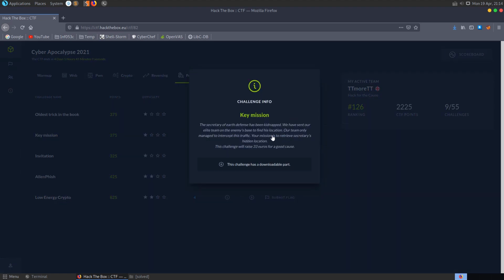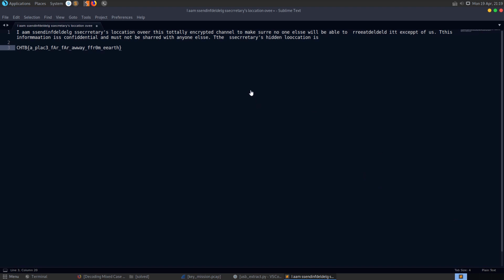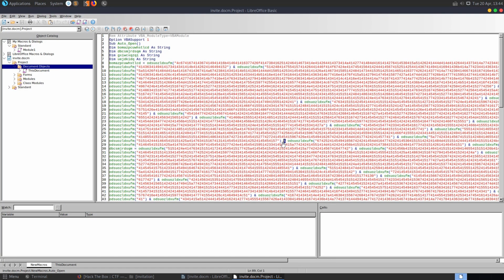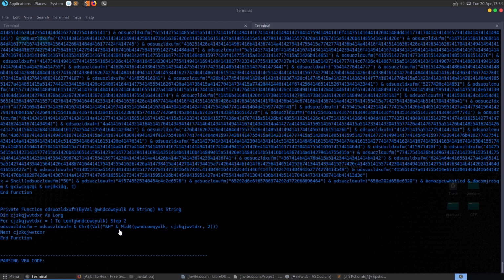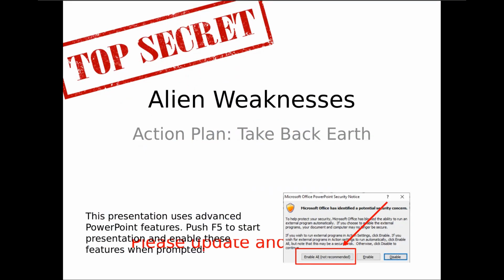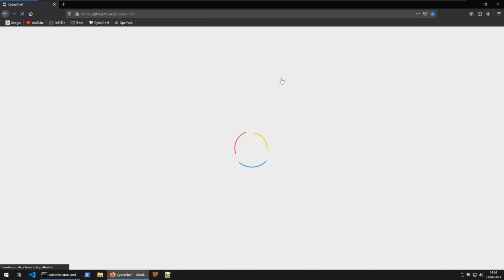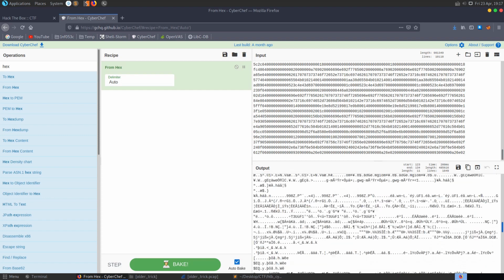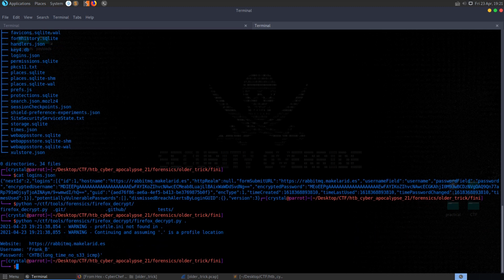HackTheBox Cyber Apocalypse 2021 CTF - Forensics Challenge Walkthroughs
Video walkthroughs for the @HackTheBox CyberApocalypseCTF Forensics challenges; Invitation, Key Mission, Alien Phish, Oldest trick in the book - Hope you enjoy 🙂

↢Chapters↣
Start - 0:00
Key Mission - 0:15
Invitation - 4:35
Alien Phish - 14:50
Oldest trick in the book - 20:41